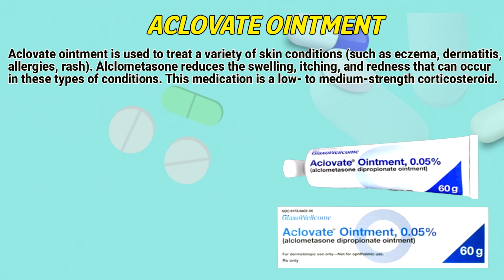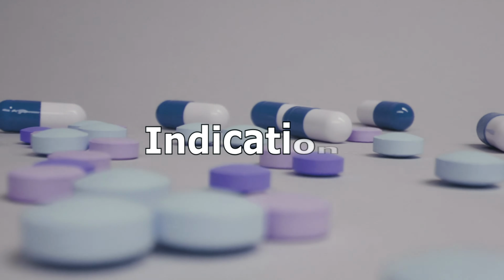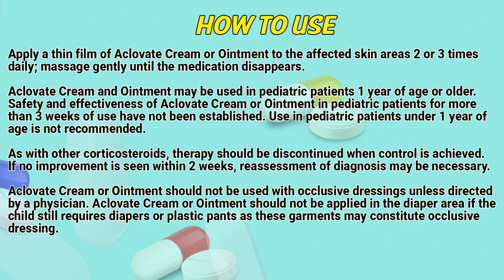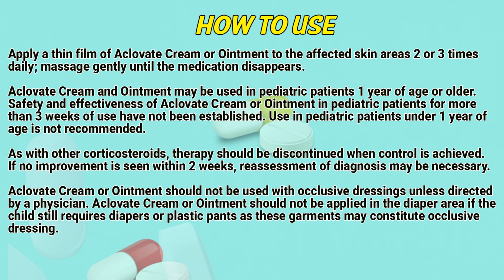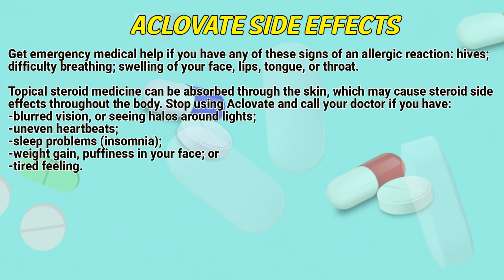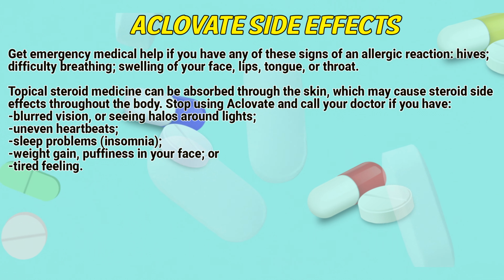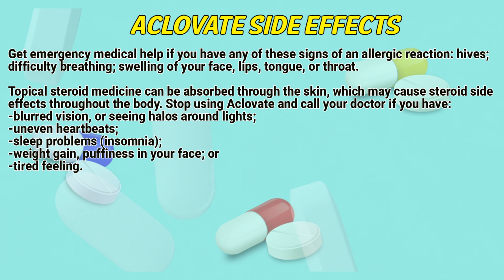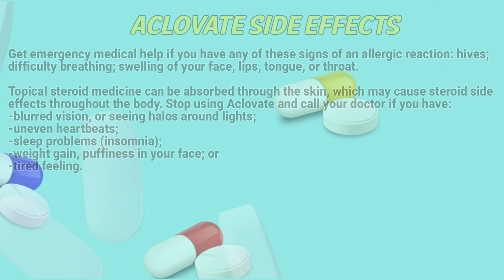Aclovate ointment how to use: Uses, Dosage, Side Effects, Contraindications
Aclovate ointment is used to treat a variety of skin conditions (such as eczema, dermatitis, allergies, rash). Alclometasone reduces the swelling, itching, and redness that can occur in these types of conditions. This medication is a low- to medium-strength corticosteroid.

Video Content:
0:00 Aclovate ointment
0:21 Indications
0:36 How to use
1:20 Contraindications
1:35 Precautions
1:58 Aclovate side effects